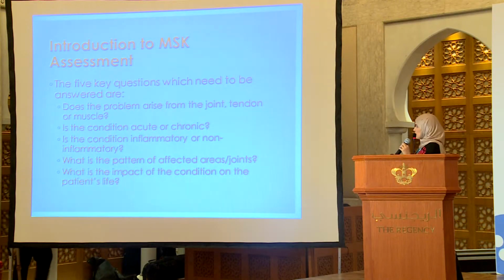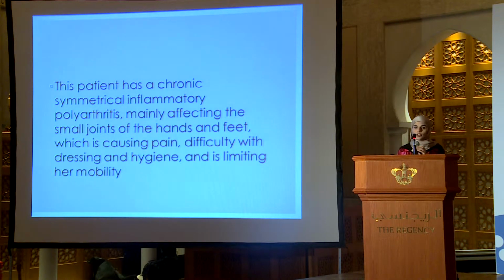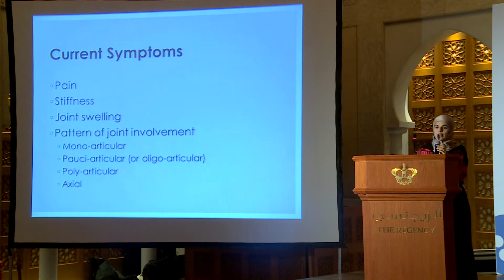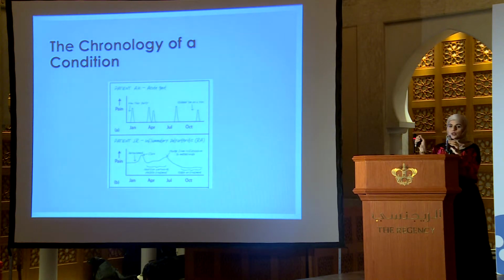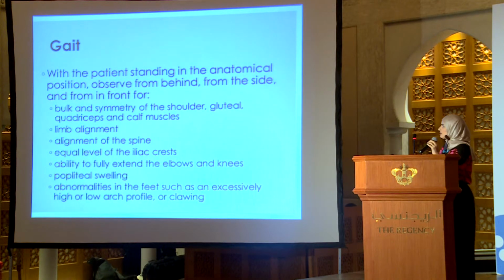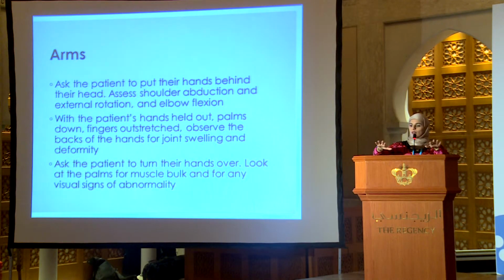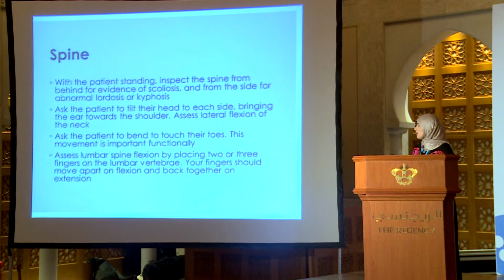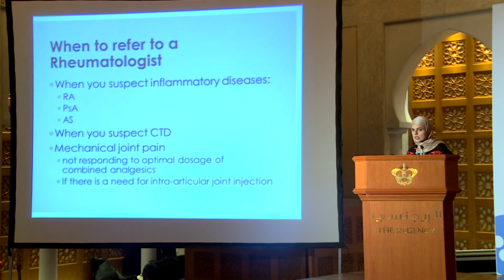Dr. Hebah Al Hajri (How to screen MSK in no time)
World arthritis day 10 Oct 2015 in Kuwait